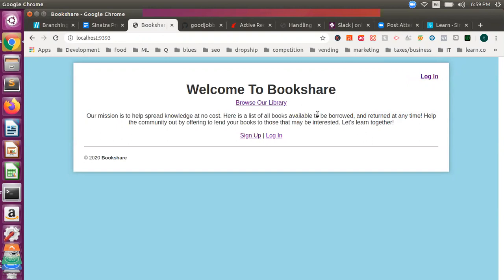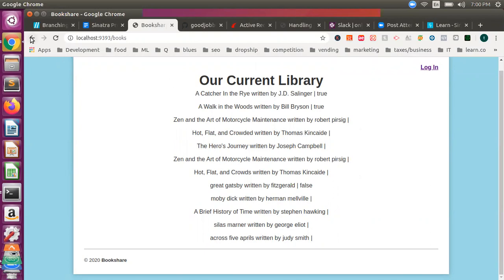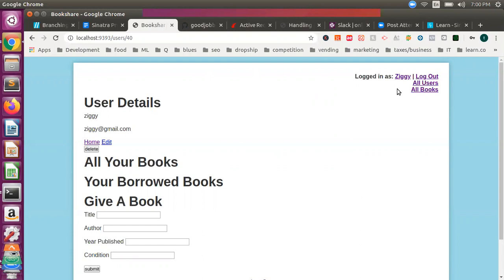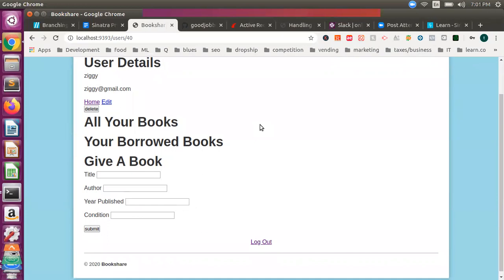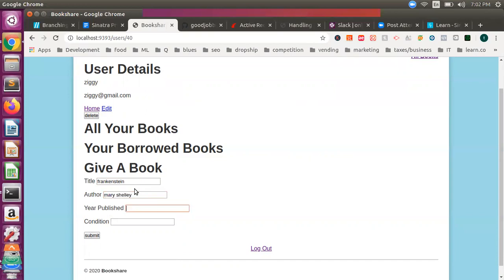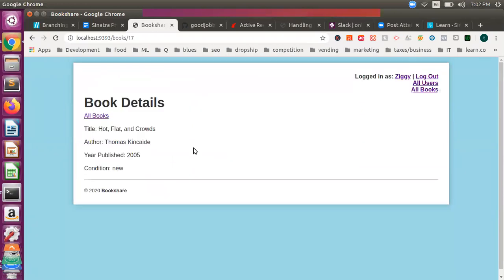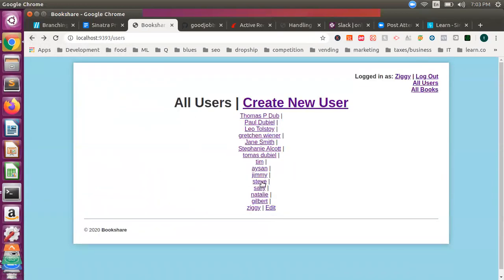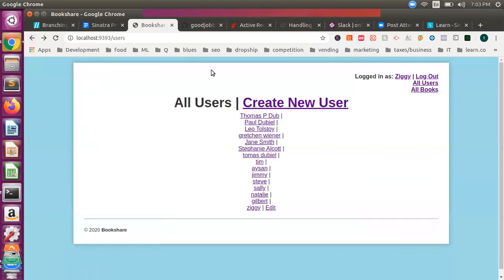Sinatra CRUD App Demo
This is a brief video demo-ing a sinatra CRUD app.